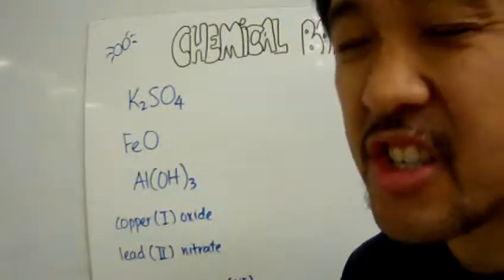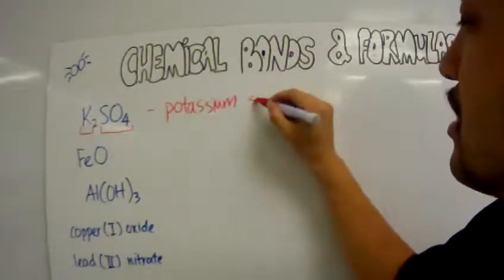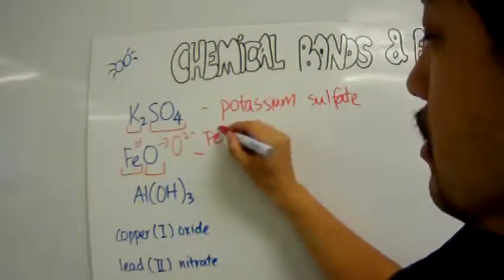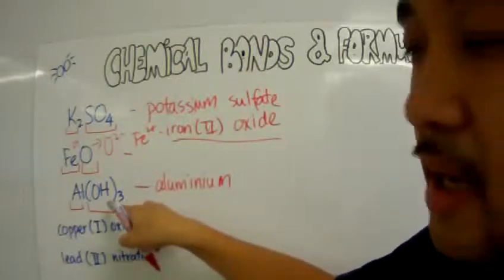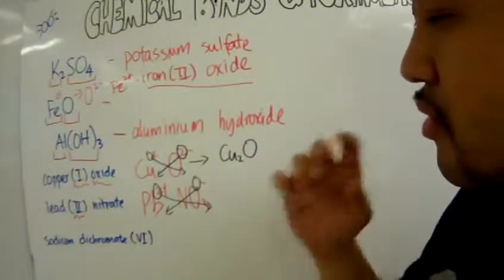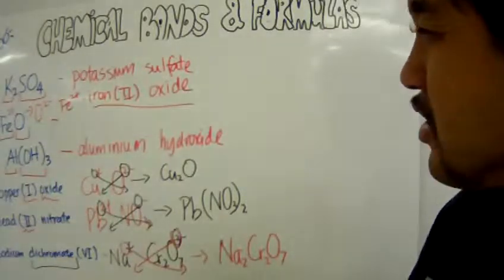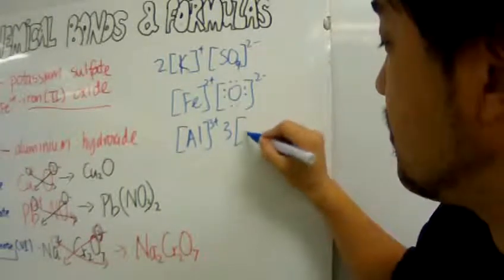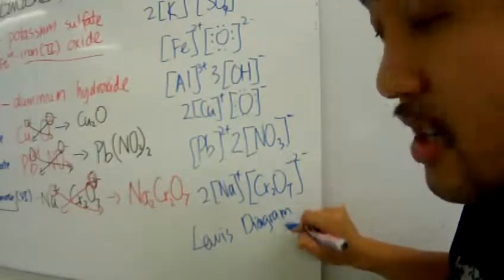IGCSE Chemistry Bonds and Formulas Lesson 9: Examples of Ionic Names and Formulas